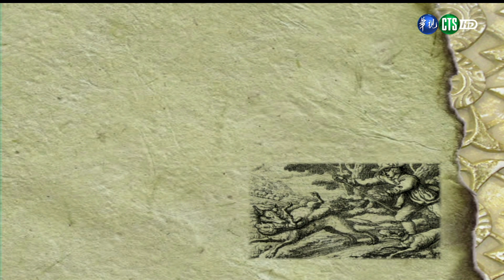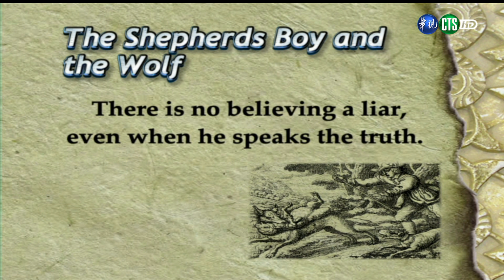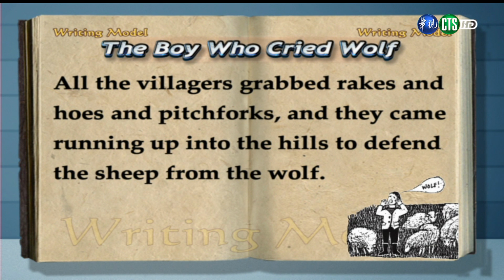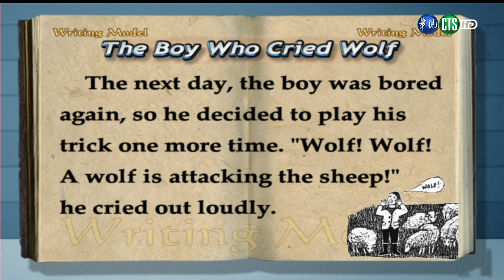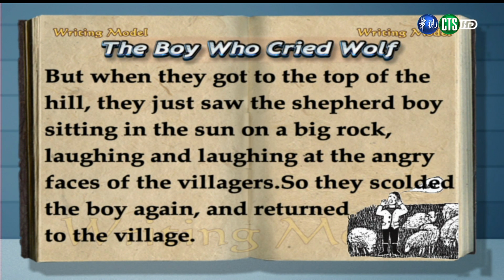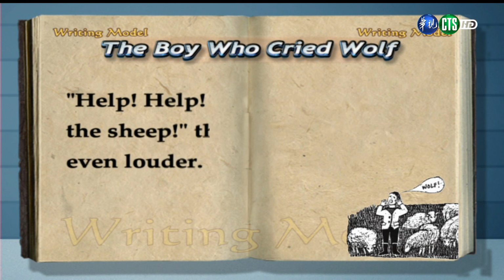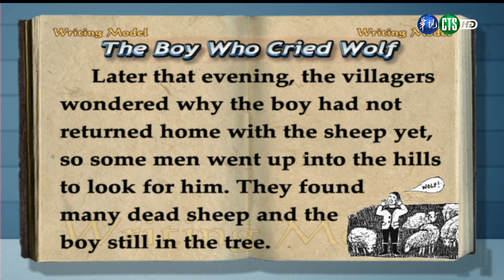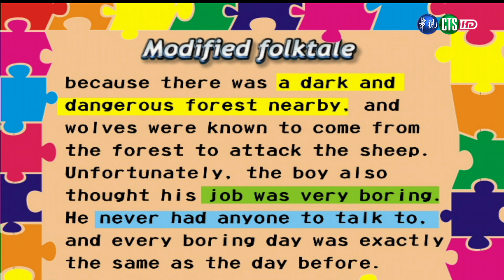英文作文（二）（商專） 第12講